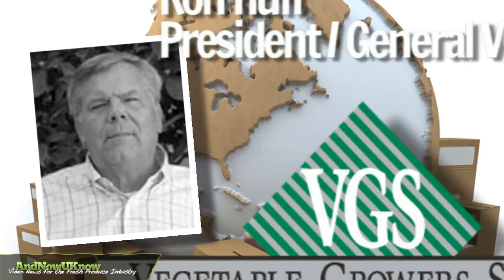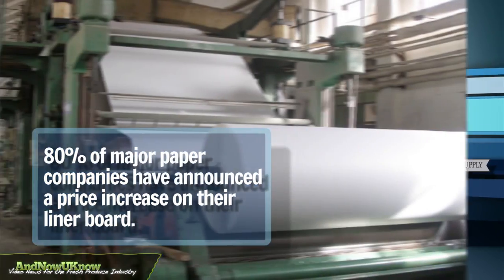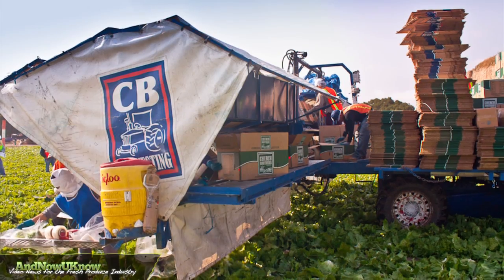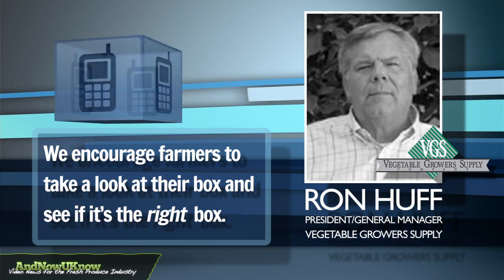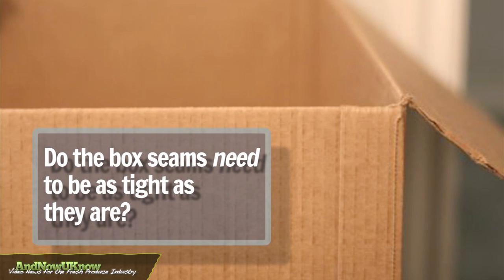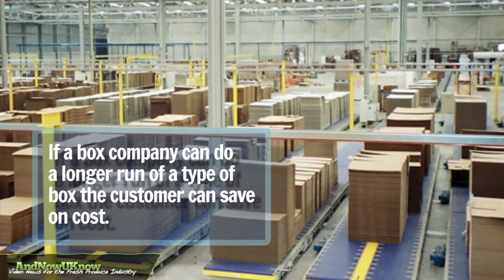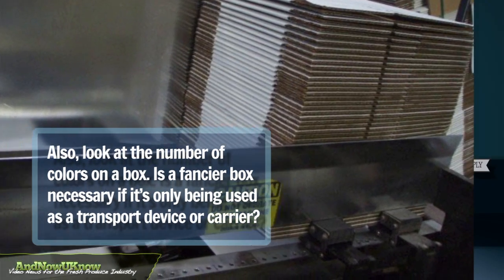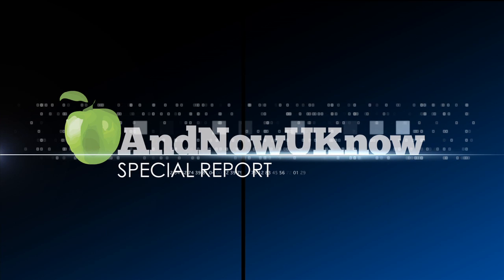AndNowUKnow - Ron Huff on Paper Price Increases for Produce Industry - Special Report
Ron Huff, President and General Manager, Vegetable Growers Supply, joins AndNowUKnow to discuss the rise in pricing on boxes and what growers, packers, and shippers can do to mitigate the price increase.

Paper companies have announced paper price increases on their liner boards. The increase is consistent across companies at about $50 more per ton and is effective in a few weeks. Without mitigation, the annualized increase in cost for the average farmer is expected to be significant.

Mr. Huff encourages farmers to take a look at their box to see if it is the right box. Look at the weight of the box, the footprint as well as the gaps in the boxes; how it is constructed. The industry can also look at how many cartons they are using and what type of box they are using and can discover if there is a way to use all of the same type of box. Boxes can be differentiated with artwork. Offshore suppliers, when necessary, can also be used to mitigate cost.